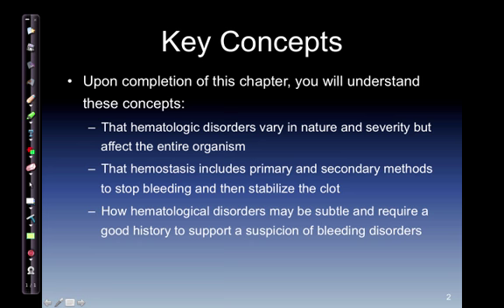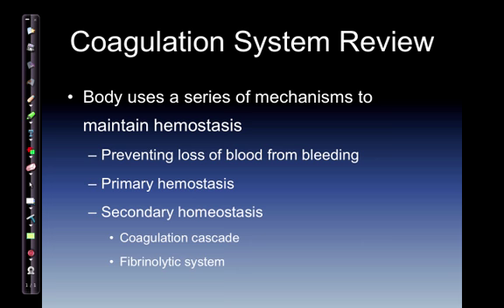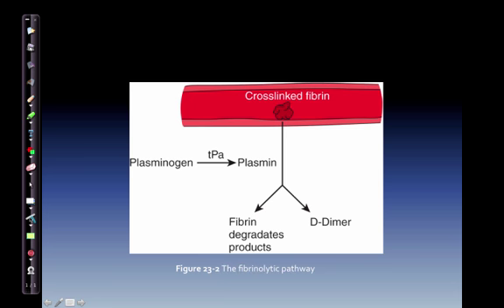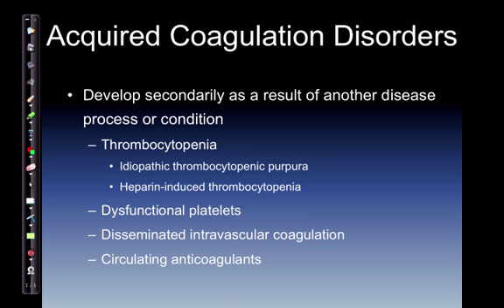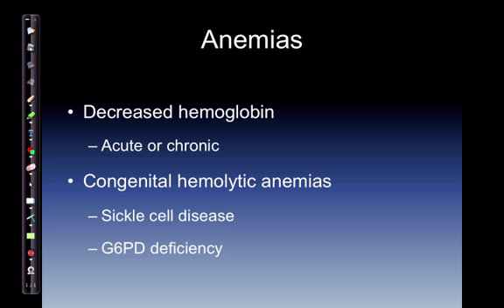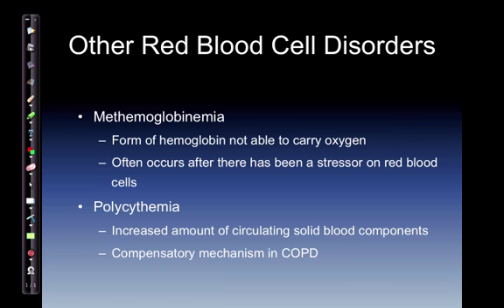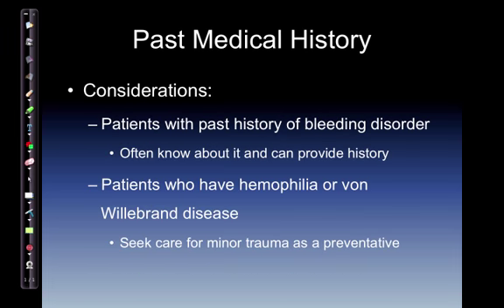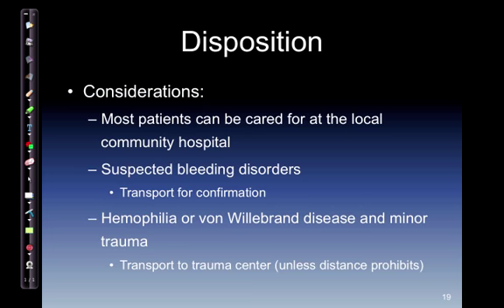Chapter 23 Bleeding Disorders